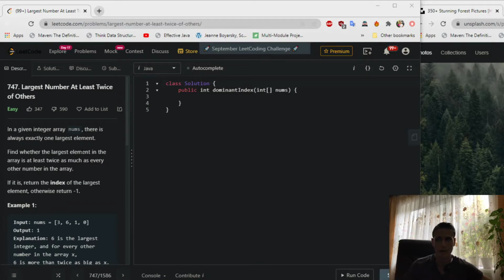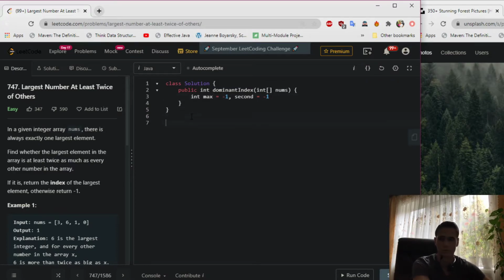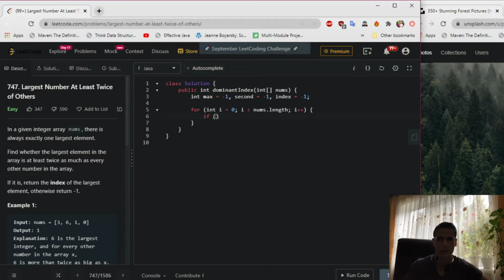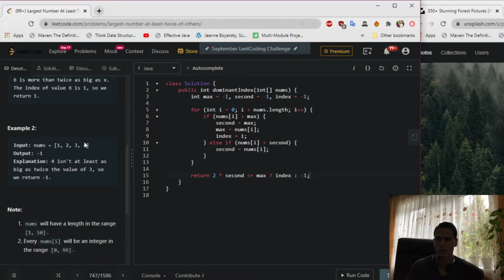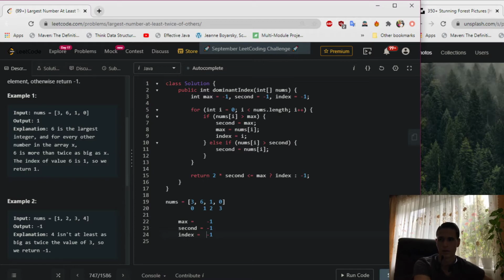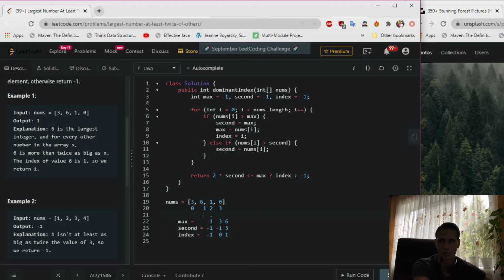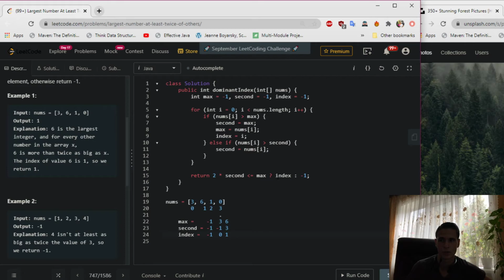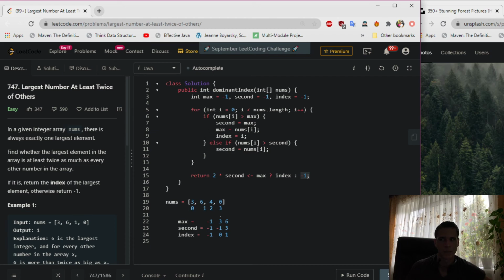LeetCode 747. Largest Number At Least Twice of Others Solution Explained - Java